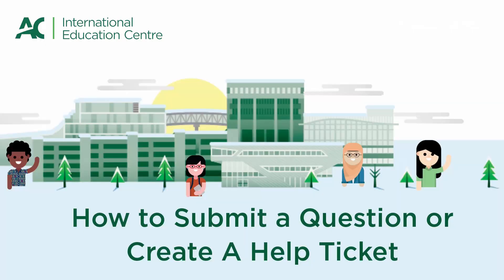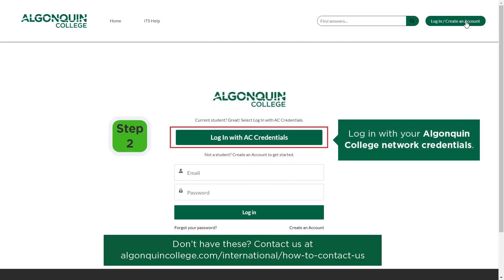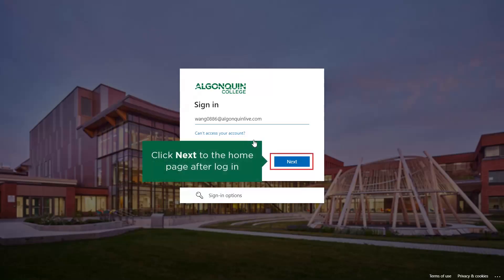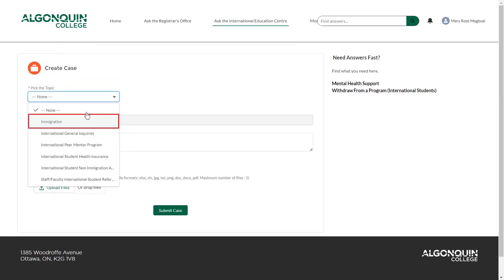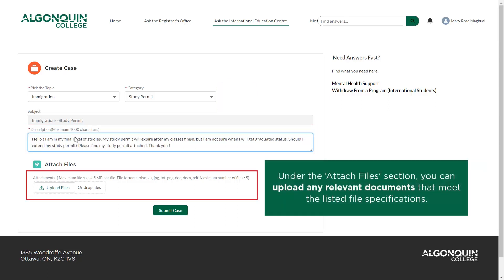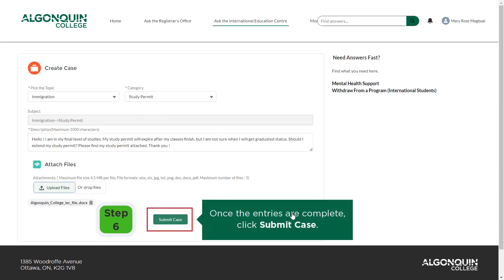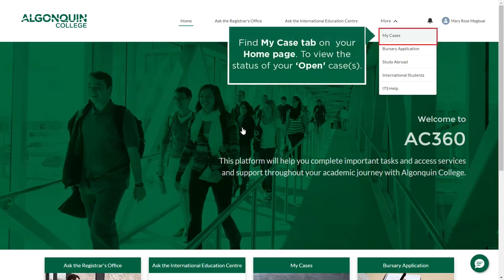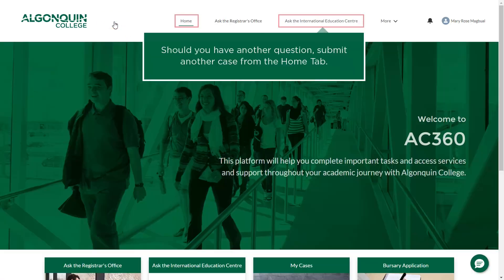Ask the IEC Help Ticket Tutorial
Tutorial video on how to Submit an Ask the IEC Help Ticket on our